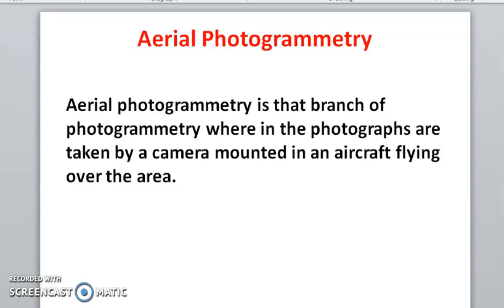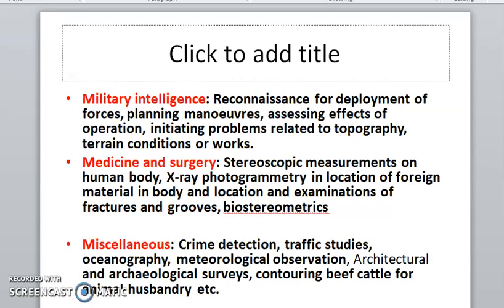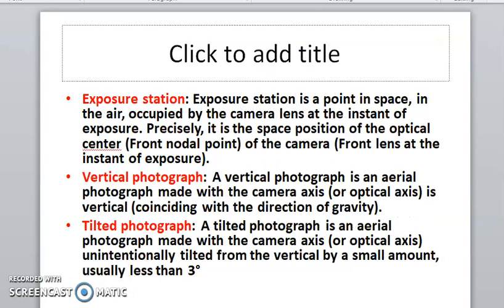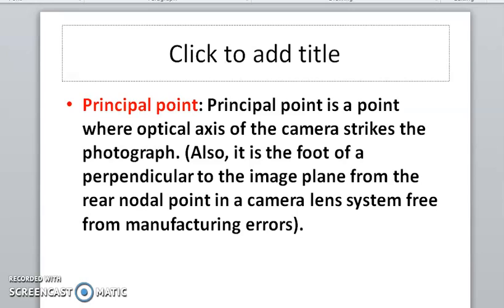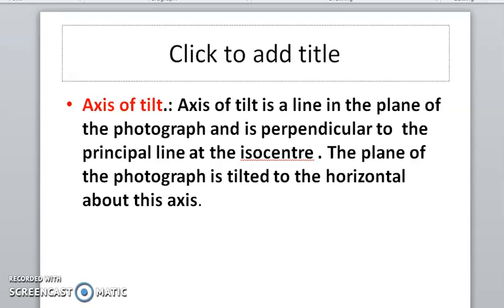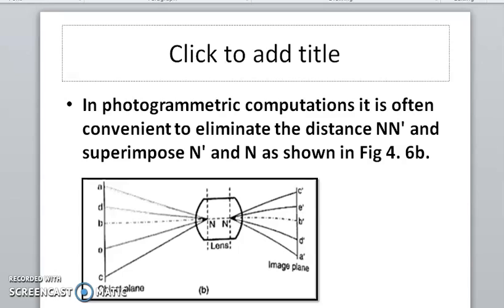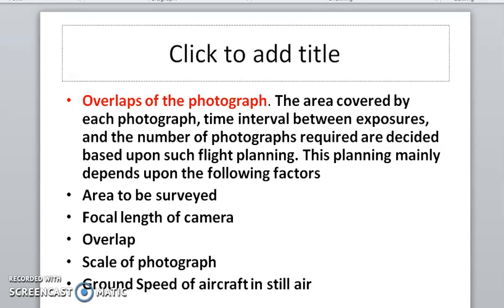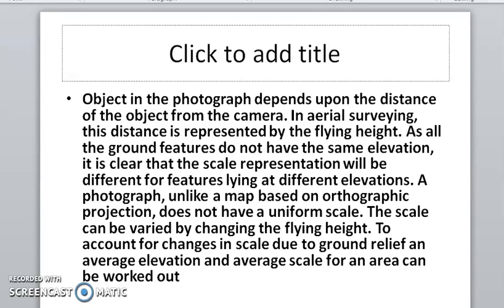AERIAL PHOTOGRAMMETRY (ADVANCE SURVEYING)